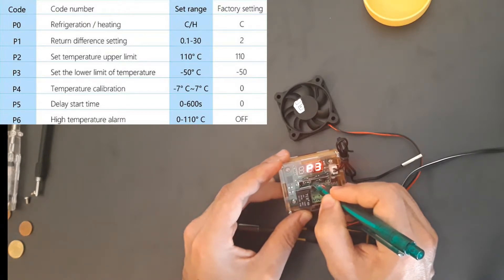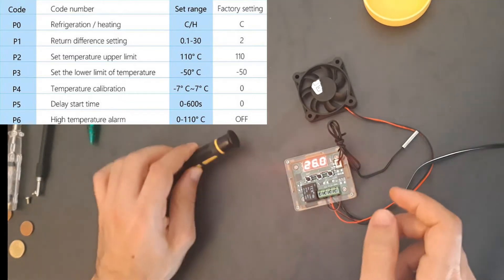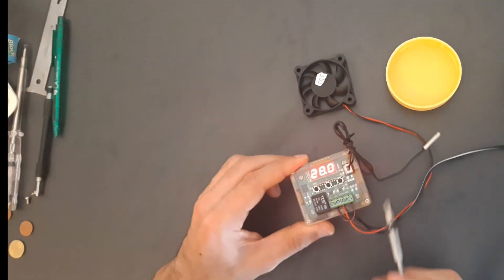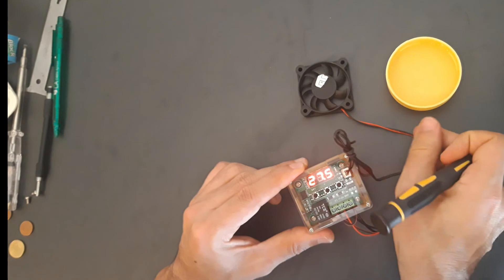W1209 Thermostat Programming and demo.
Bought a W1209 Thermostat on Aliexpress and here is how to you can use it and program it.